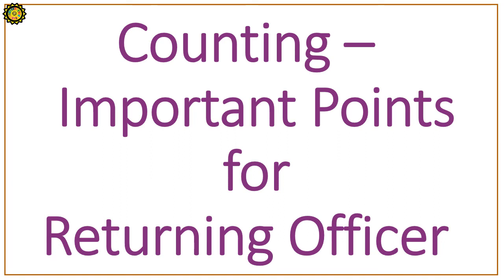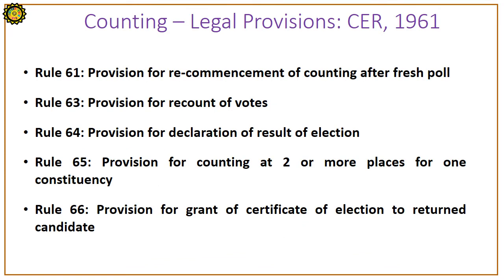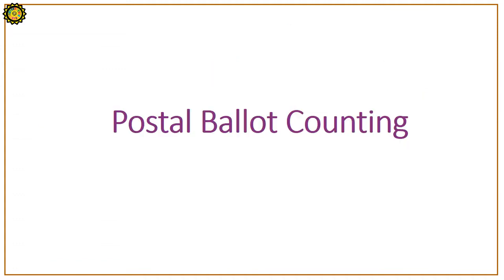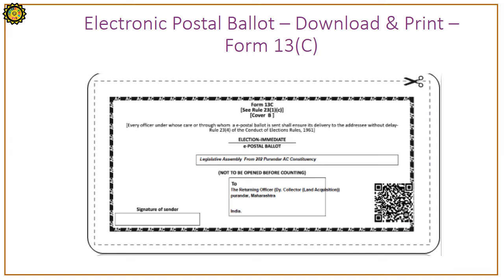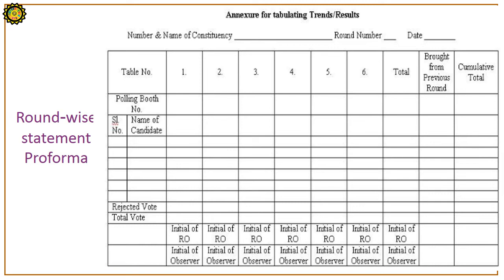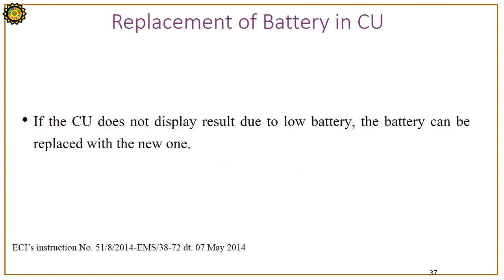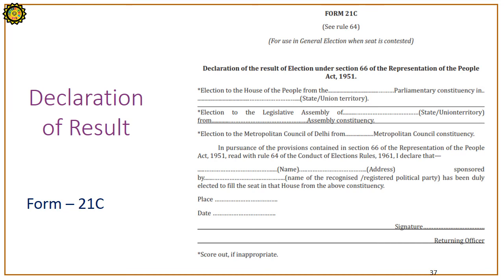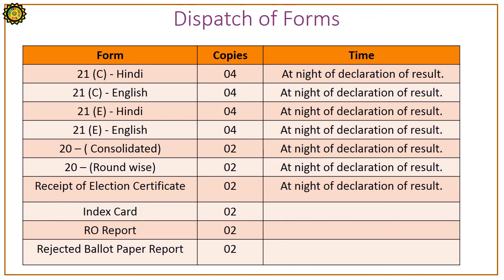Counting – Important Points for Returning Officer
The Counting of votes is done under the supervision & direction of the RO.
The counting staff is to be appointed by Returning Officer.
The place of counting should be decided at least one week before the date of the poll. (If poll being taken in phases then the first date).
Send proposal of counting centers to ECI for approval soon after the last date for withdrawal of nominations.
Mandatory notice to candidates